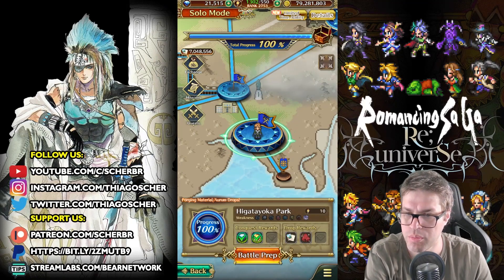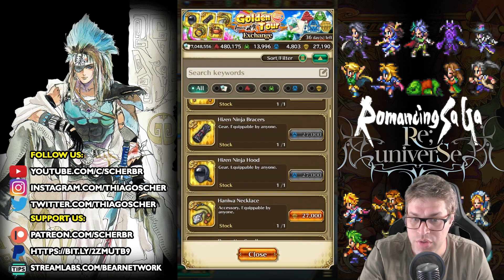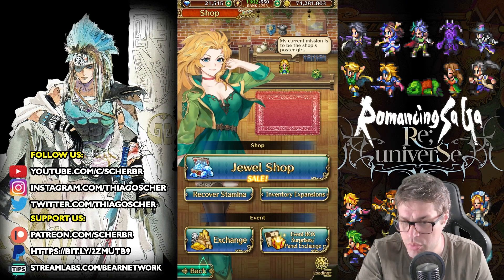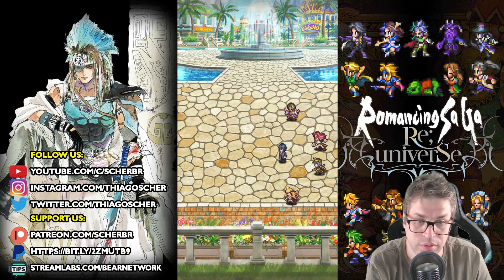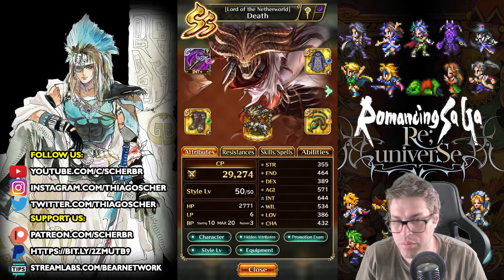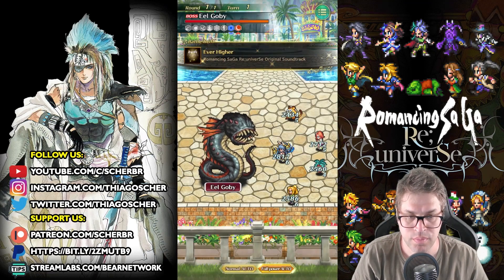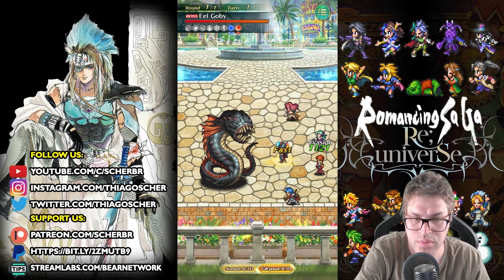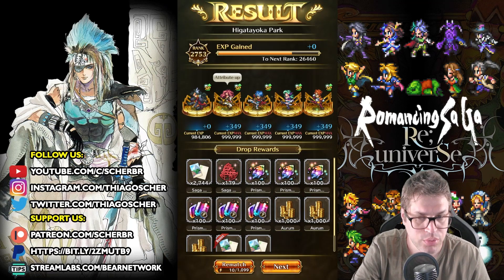Golden Tour Solo Conquest: Solo Farming Squads - Romancing SaGa re;UniverSe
This even will stay as one of the fastest ways to farm stats for a while since there's a stage with just one enemy that can be easily soloed, HP cap for stats is 2730HP

TIMESTAMPS:
00:00 Event Info
02:13 New Sariun
02:42 School Bertrand
03:14 Roufas
03:41 3rd Liam
04:01 Death (Saruin Banner)
04:23 Latest Albert
04:52 Bunny Rocbouquet
05:29 Hardy
06:00 Jo (Sparkling Ice)
06:29 Music Virgil